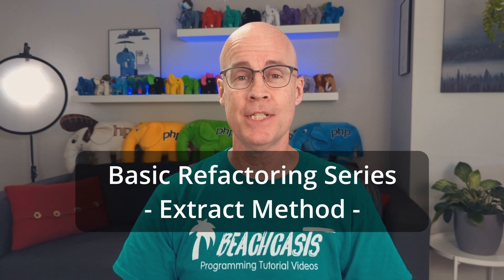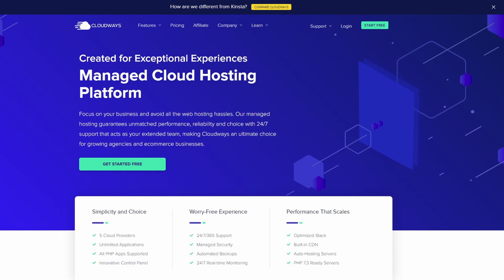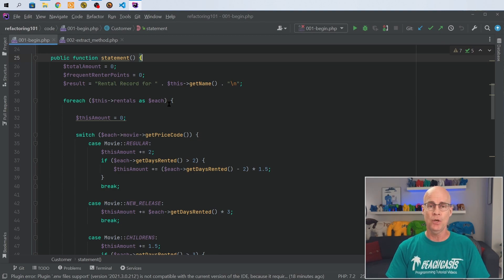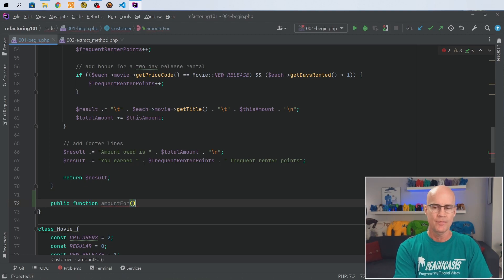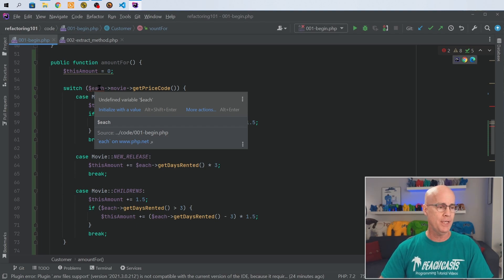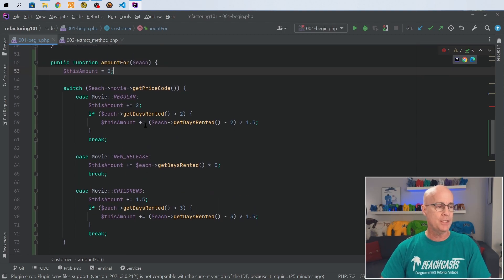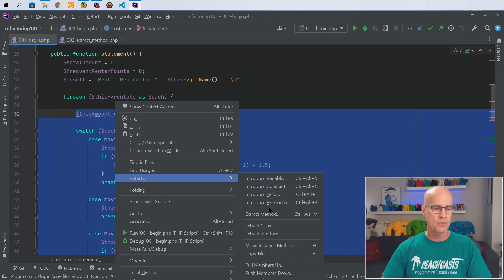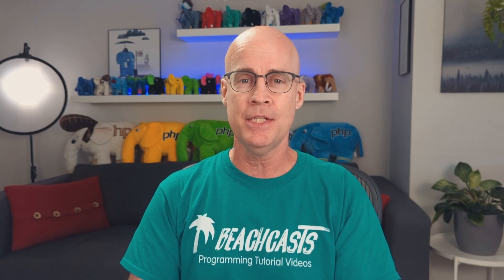Refactoring Code With Extract Method Live Code Example 001-002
Refactoring Code With Extract Method Is Clean Code and live code example. In this refactoring tutorial, Adam Culp of Beachcasts shares how to refactor code using the extract method pattern to reduce cyclomatic complexity and achieve clean code.

Though this code refactoring is a PHP refactoring, the principles can be applied to any language and will help you achieve clean code.

Extract method is one of the most common methods of refactoring and is also used in legacy code refactoring.

This video covers step 001 to 002 in the Refactoring101 repo on Github linked below.

Key Topics:
- Refactoring code using the extract method
- Step by step to extract method
- Using a Jetbrains IDE to automate the extract method refactoring
- Reducing cyclomatic complexity with refactoring using the extract method

Errata:
At 05:09 I mistakenly create a variable named $amountFor, which should be $thisAmount. I correct it at 06:20.

Timeline:
00:00 Video intro
01:14 Introducing the video sponsor, Cloudways
01:38 Walking through code needing refactored
03:19 Beginning the method extraction manually
06:50 Automated extract method using JetBrains PhpStorm
08:14 Recommending additional videos to watch for code analysis